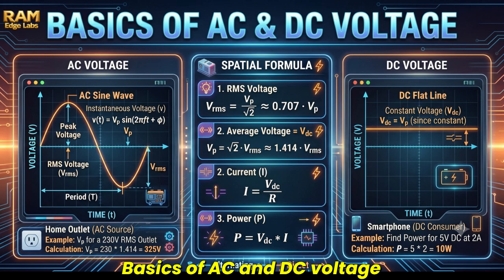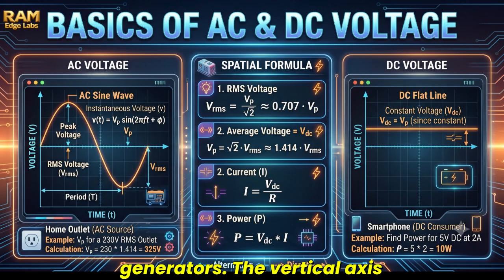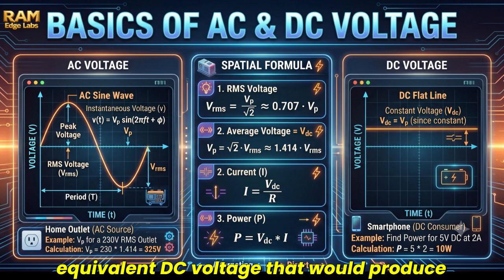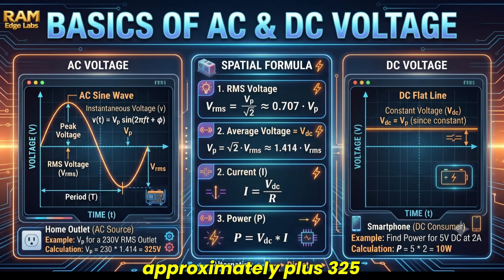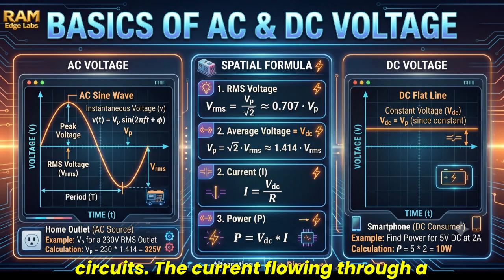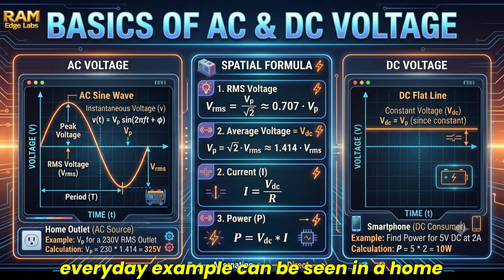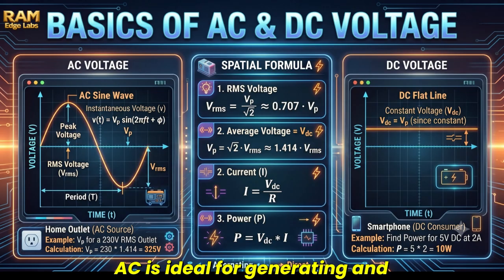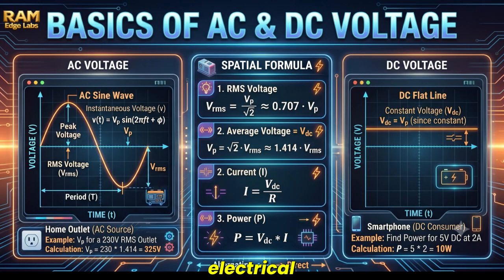Basics of AC and DC Voltage – Detailed Description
In summary,
The image explains that AC voltage continuously changes its magnitude and direction, forming a sinusoidal waveform characterized by Peak Voltage (Vp), RMS Voltage (Vrms), Frequency (f), and Period (T). AC voltage is commonly used for household electricity and industrial power systems because it is efficient for transmission over long distances. DC voltage, on the other hand, remains constant over time and provides a stable source of electrical energy for electronic equipment such as mobile phones, computers, LED lighting, solar power systems, and battery-operated devices. Understanding the characteristics, formulas, and practical applications of both AC and DC voltage is fundamental for learning electrical engineering, electronics, renewable energy systems, and modern electrical technology.